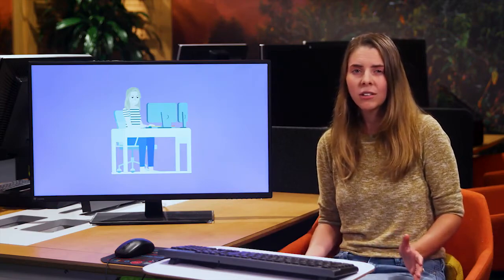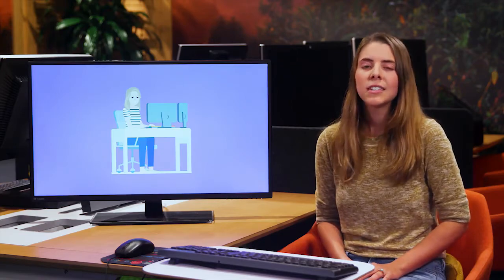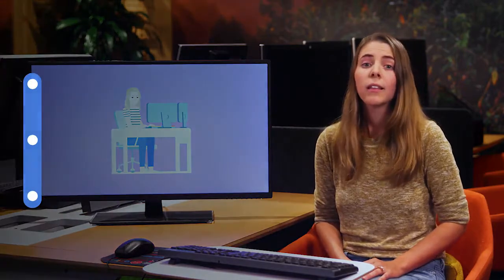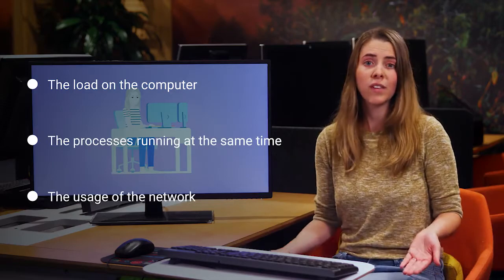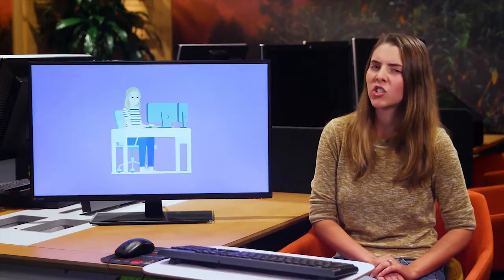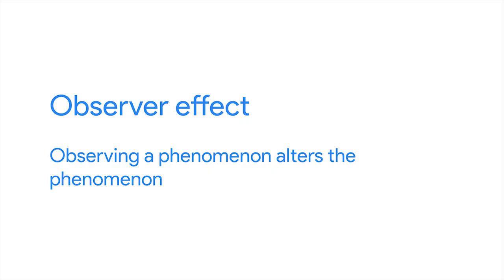Dealing with Intermittent Issues - Troubleshooting and Debugging Techniques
Link to this course:
Google IT Automation with Python Specialization
In this course, we'll give you the tools to quickly identify and solve real-world problems that you might come across in your IT role. We'll look at a bunch of different strategies and approaches for tackling the most common pitfalls of your code and IT infrastructure. You'll learn strategies for approaching almost any technical problem and then see how those apply to solving different real-world scenarios.

We picked examples that include general system issues, issues with software that someone else wrote, and issues with programs that we wrote. We'll talk about problems that can affect any operating system, and we'll also look at challenges specific to certain platforms and scripting languages.

We strongly recommend that you’ve taken the prior courses in this program, or already have knowledge of Python and Linux so that you can follow along with our troubleshooting examples.
Improving Software Performance, Managing Scarce Resources, Advanced Troubleshooting, Understanding Errors, Finding the Root Cause of a Problem
Good review for me for most of this.. but I learned a lot more than I expected. I think it proves that there are endless possibilities and that collaboration is key in this business.,This is my best course and I also like how immersive and passionate the instructor was. I thank her for all the skills she imparted and would to her on more courses in the future.
In this module, you’ll be introduced to the fundamentals of troubleshooting and you’ll learn different strategies and approaches to tackle problems that you might encounter. You’ll learn about the concept of debugging and how debugging is one of the core principles of troubleshooting. You’ll be introduced to some tools that will help you in the debugging process, like tcpdump, ps, top, itrace, and lots more. Next, you’ll explore how to “understand the problem.” This might sound like a no brainer, but it's not as easy as you might think! Next, we’ll dive into the different approaches when troubleshooting reproducing errors versus intermittent errors. Finally, you’ll learn about “binary searching a problem.” We’ll explore the different types of searches, including binary and linear searches. Then, we’ll learn about the concept of bisecting and how it can be used in your troubleshooting approach, and finish up with finding invalid data in a CSV file.